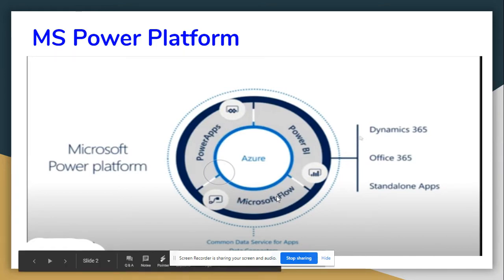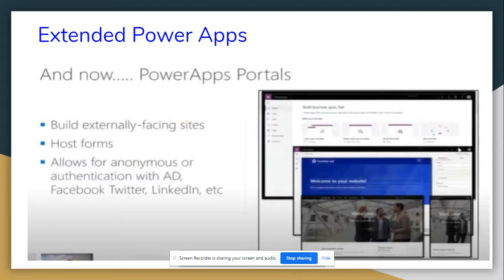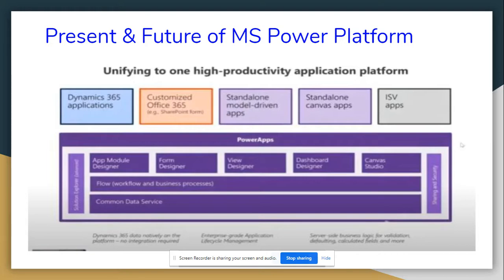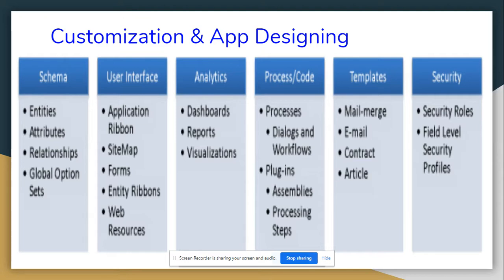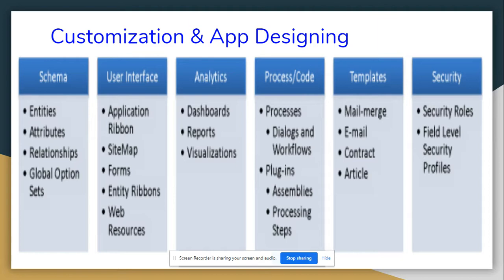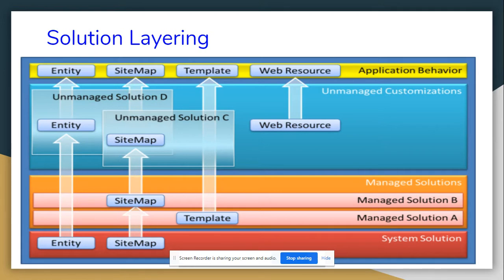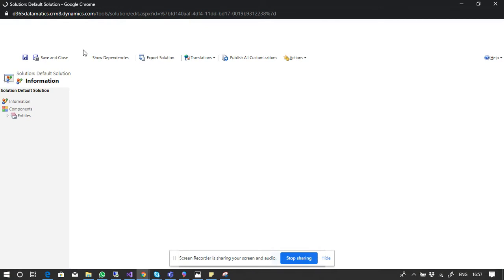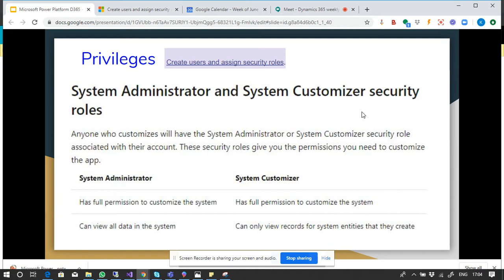Microsoft Power Platform